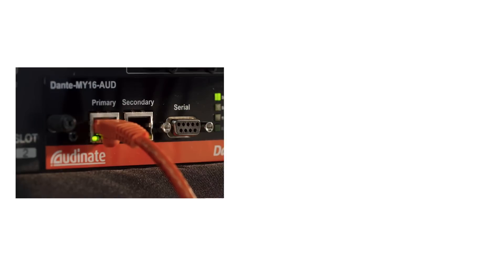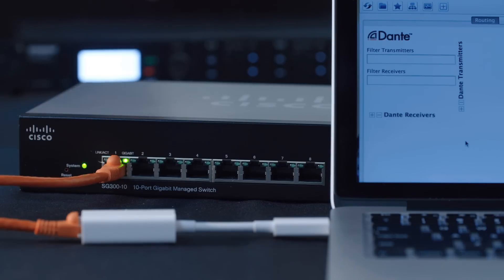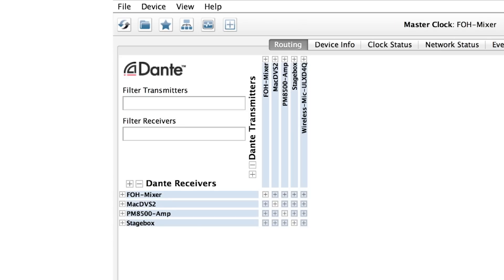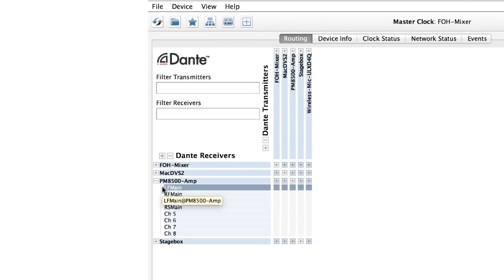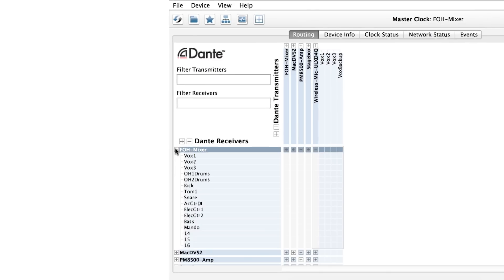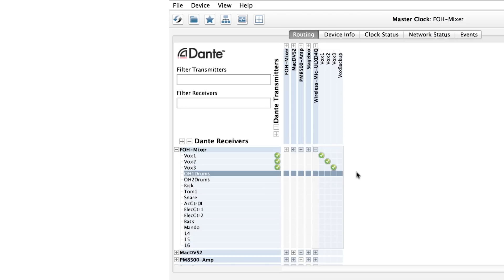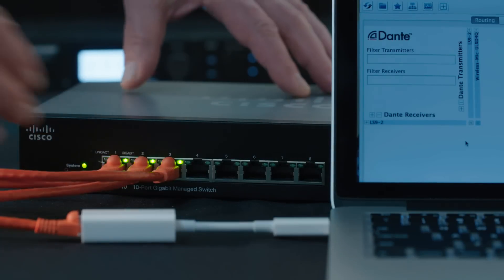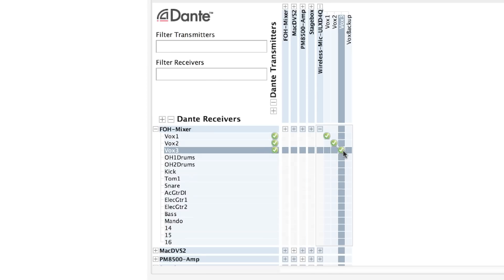Getting Started with Dante: 2. A Simple Dante Network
2nd in our 8-part series on Getting Started with Dante:
 - Creating a basic network with Dante devices and a network switch
 - Discovery of Dante devices
 - Routing signals with Dante Controller
 - Auto-reconnect of subscriptions between power cycles